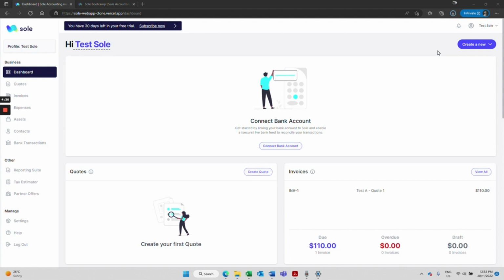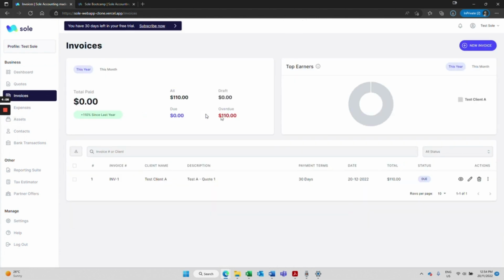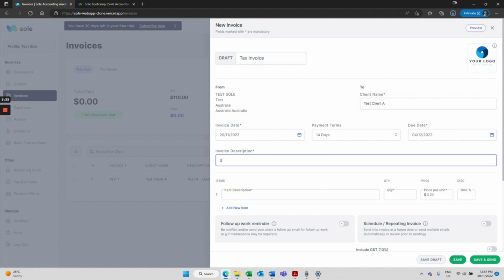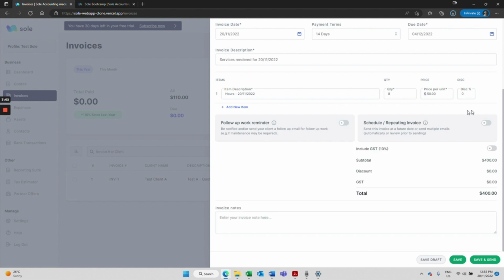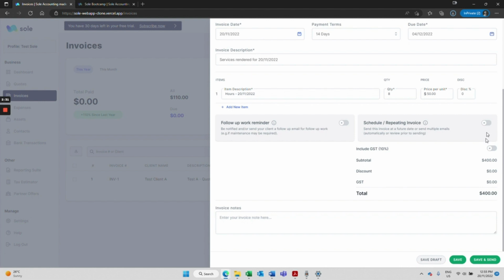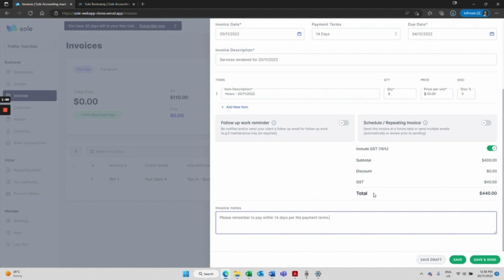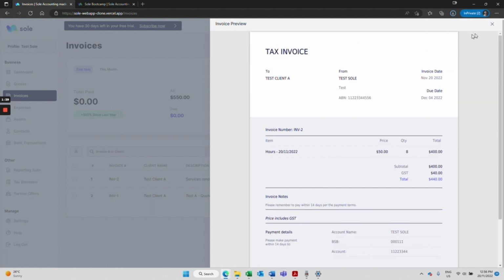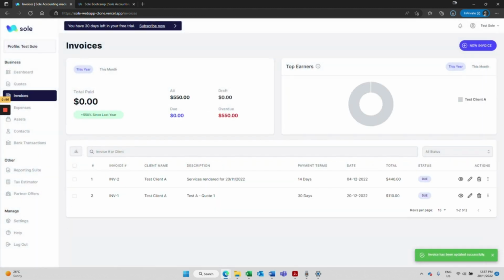6 Create an Invoice Update